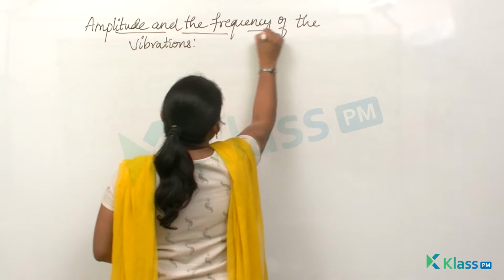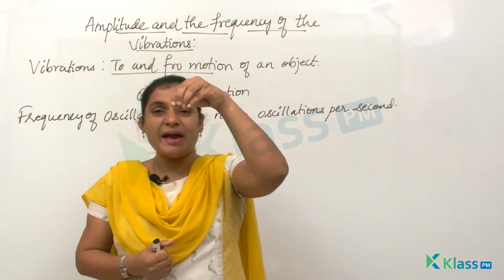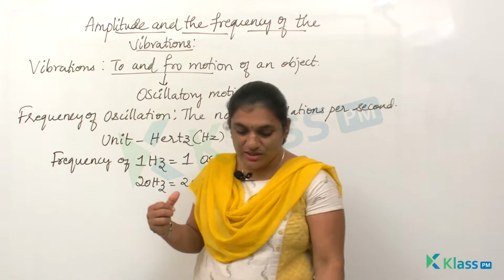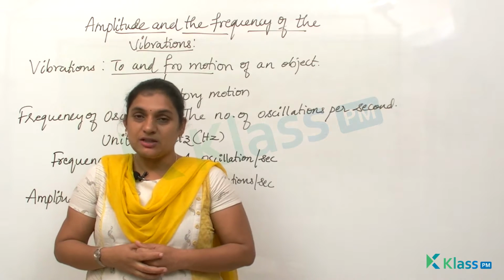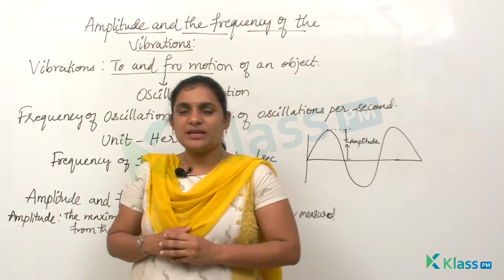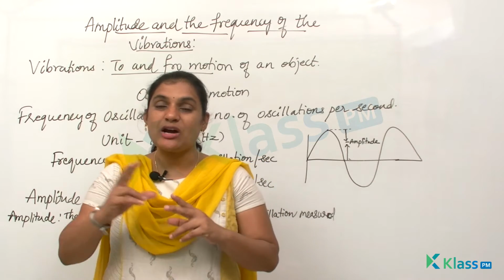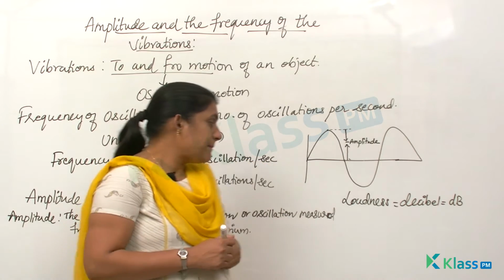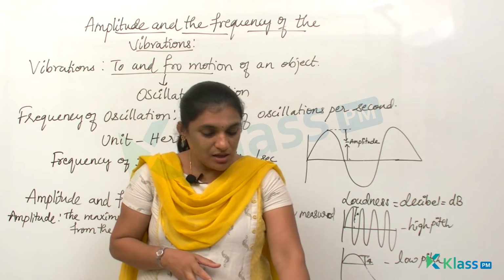Amplitude and Frequency of Vibrations | Sound |Part- 3 | Chapter - 13 | CBSE science